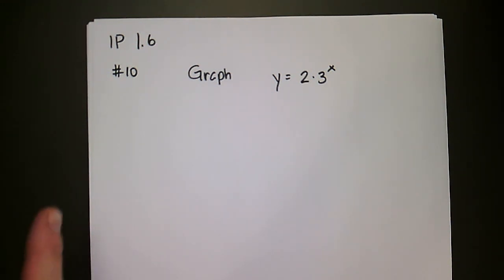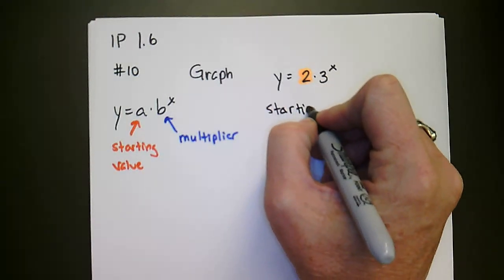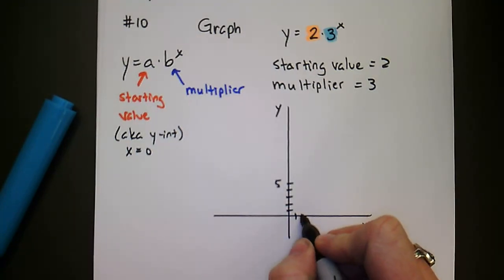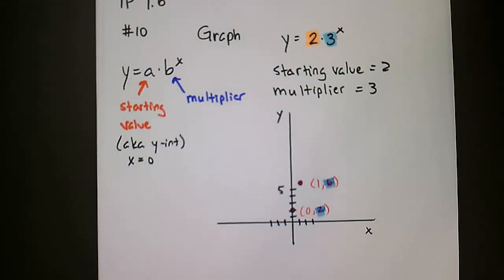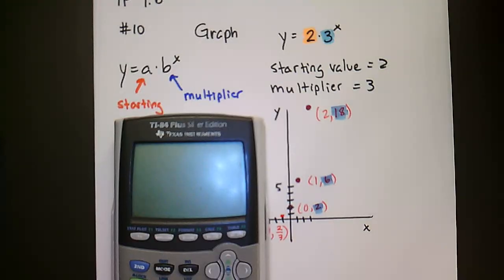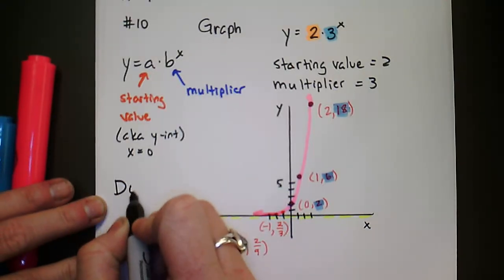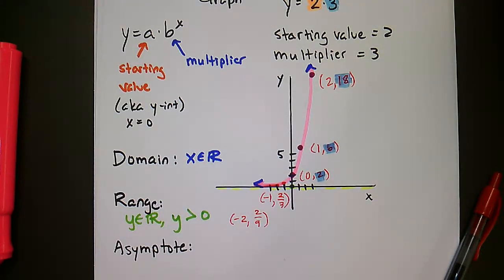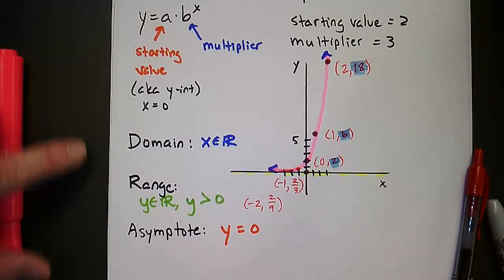IP 1.6 # 10 Graph an Exponential Function Using the Starting Value and the Growth